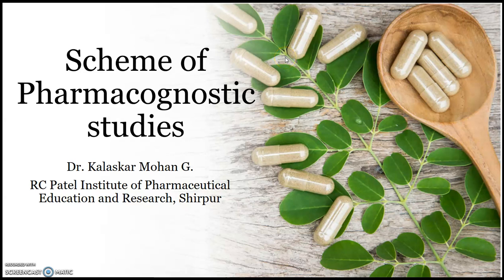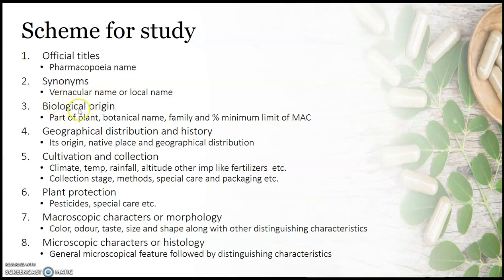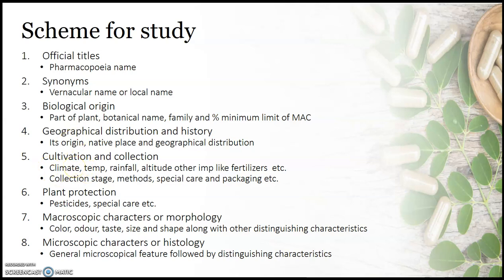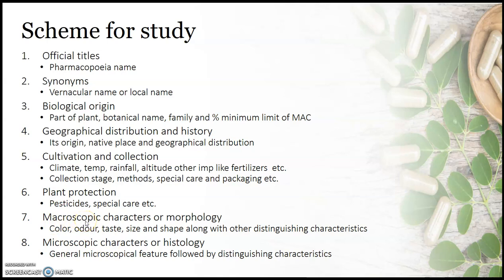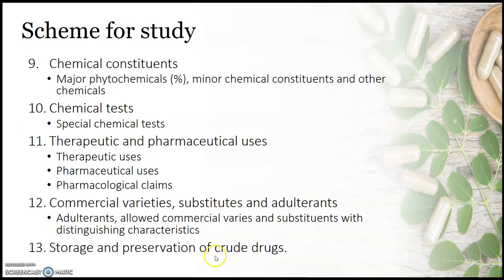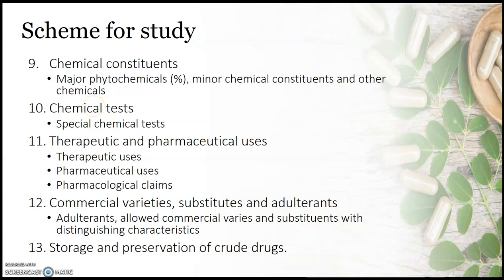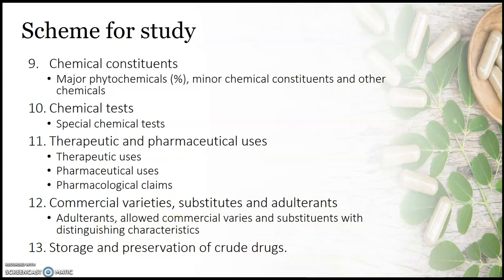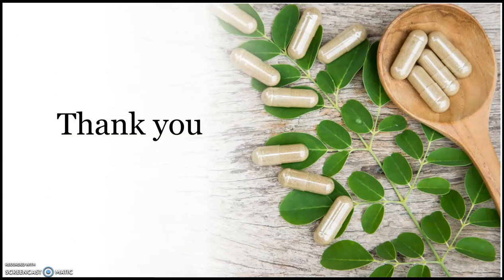Pharmacognosy Chpt 4 - Scheme of Pharmacognostic Studies - FY DPharm ER2020 | Nirali Prakashan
In this Presentation, Dr. Kolaskar Mohan from RC Patel Institute of Pharmaceutical Education and Research, Shirpur is explaining the Scheme of Pharmacognostic Studies for the students of FY DPharm as per PCI ER 2020 Syllabus. The Concept is well explained thereby helping the students clearly understand the basics of the subject.

It is based on Nirali Prakashan's Textbook for Pharmacognosy for First Year Diploma Pharmacy Course.